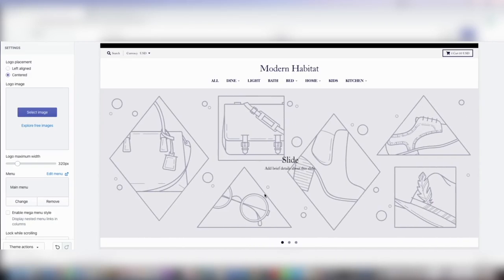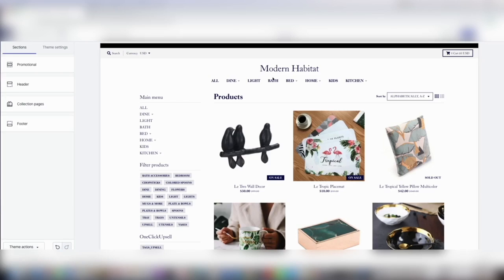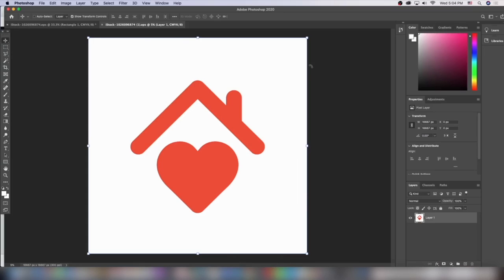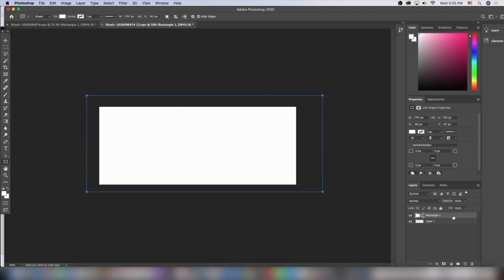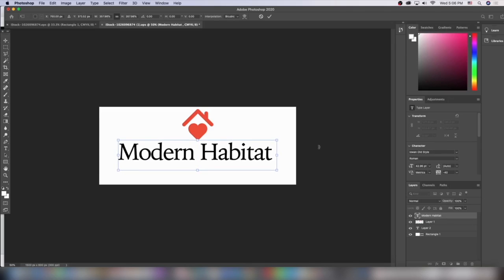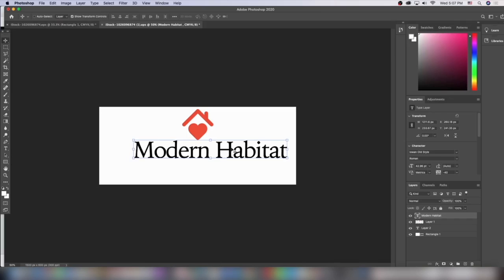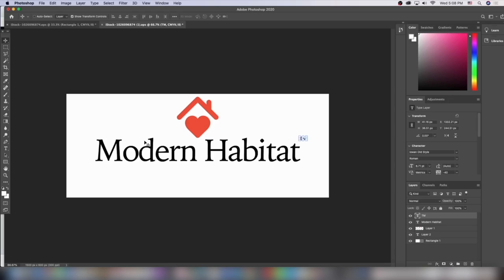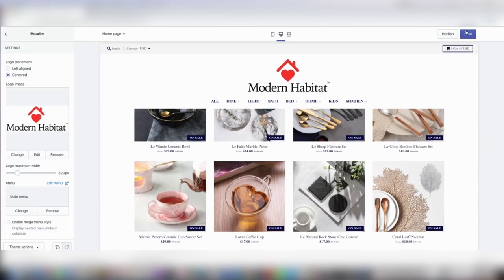Lesson 43 Start Step by Step Logo Creation Full Website Build Example 1